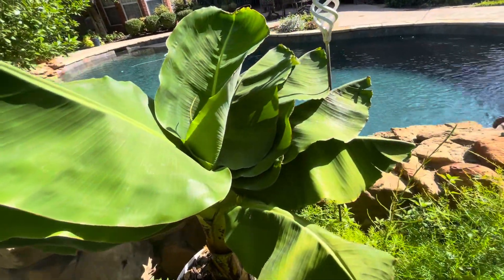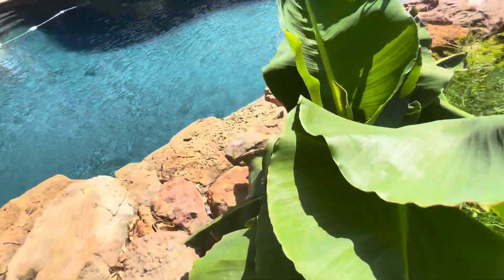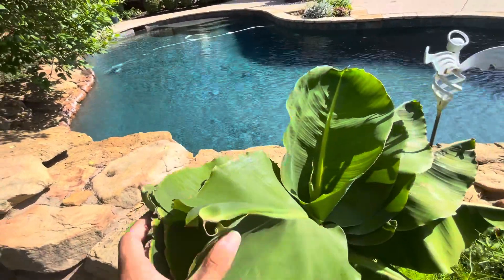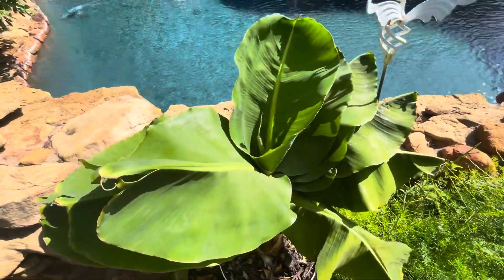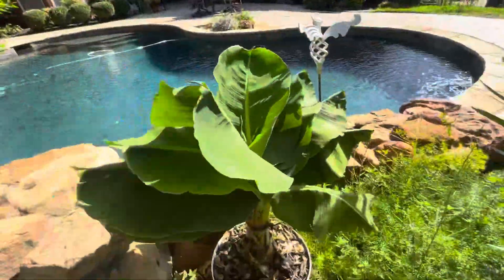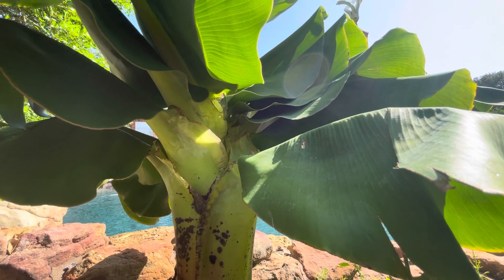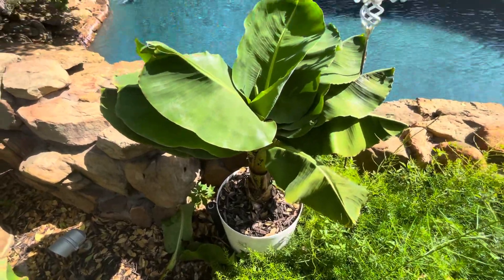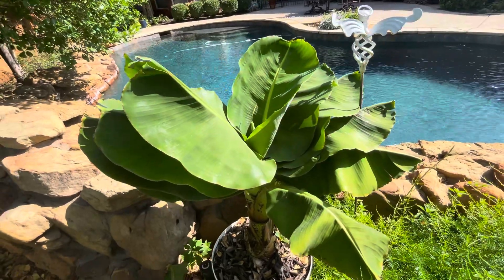Super Dwarf Banana Getting Close To Blooming?